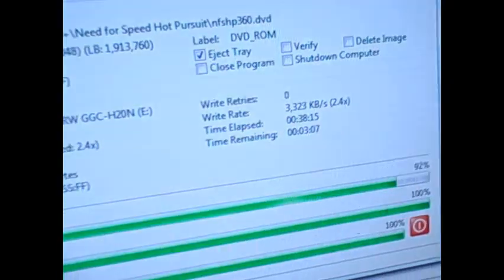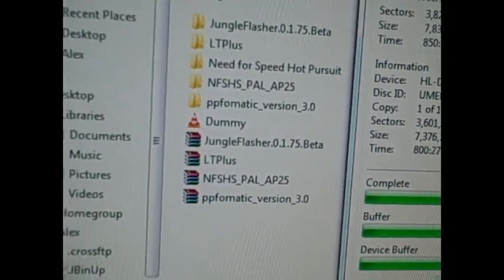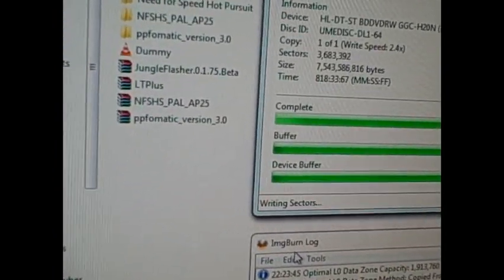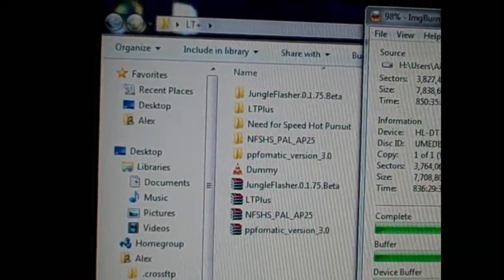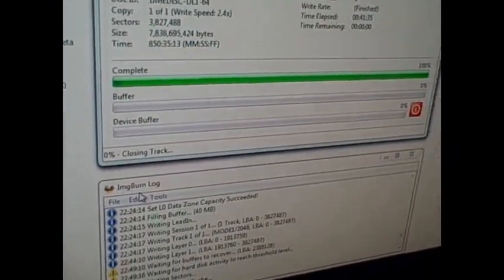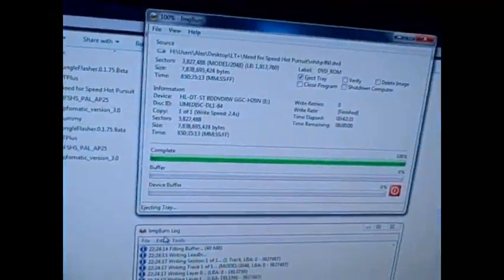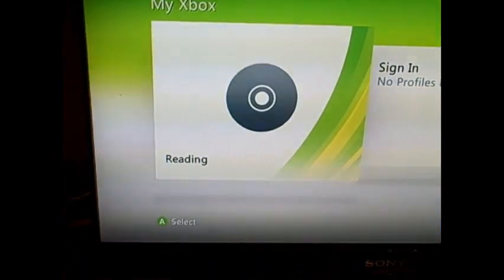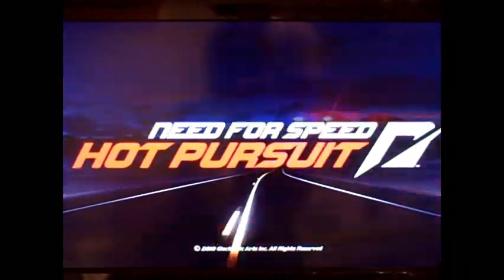How to flash Lite-on 8 series with LT+ Lite Touch Plus new firmware Xbox 360 Part 3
Part 3/3
Hi guys,
Here are some new vidoes showing you how to flash your drive with lite touch plus LT+ firmware..

Part 1 shows you how to create the hacked lite touch plus firmware
Part 2 shows you how to flash your drive with LT+ firmware and shows a test after
Part 3 shows new AP25 game working on LT+ firmware.

Thanks to all firmware makers and everyone else involved for this new f/w